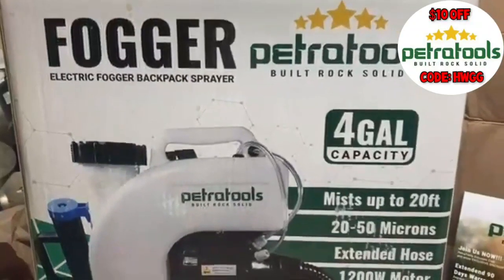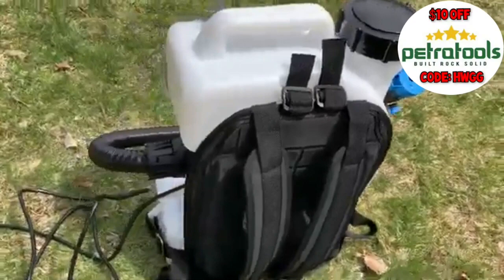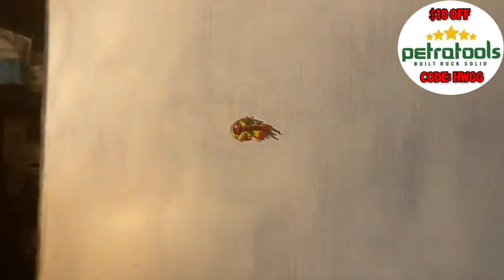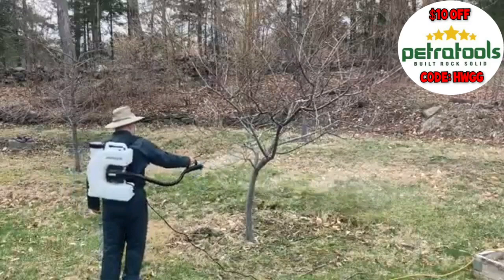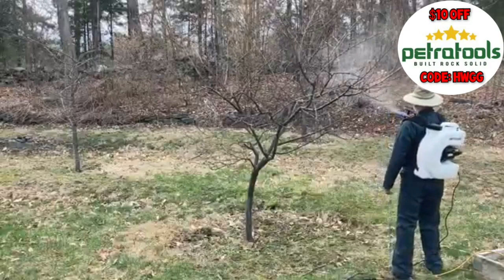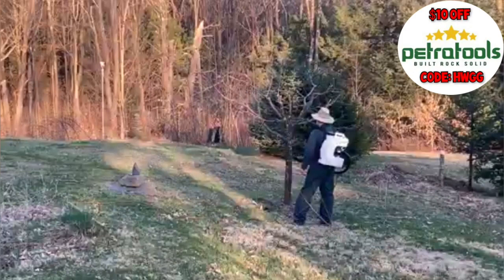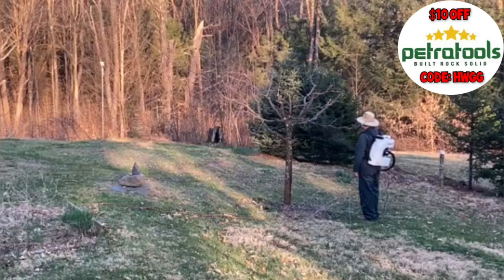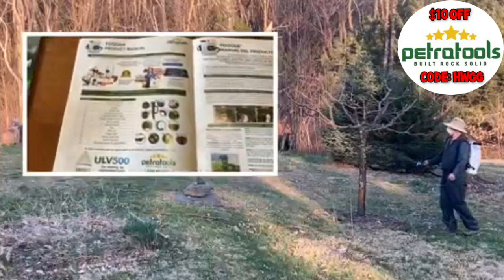Is the PetraTools Backpack Fogger the Ultimate Game-Changer?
use this link to save 10%

backpack sprayer tool

Also get
$10 OFF
Code : HWGG

Thank you, petratools, for the opportunity for the HempWithGG to review your products.

growers love.

PLEASE CONSIDER - making a monthly pledge of any nomination helps the Gg family and more videos and equipment reviews.  growers love. ❤️

Gardening
Greenhouse
Lifehack
Petratool
Plants
Sprayer
Water spray
best backpack sprayerbrass nozzle water spray gundiy greenhousegardening for beginnersgardening tipsgreenhouse buildgreenhouse gardeninghouseplantshow to build a greenhouseindoor plantslawn carelifehack exlifehackslifehacks englishorganic gardeningtool audiotool bandtool catalogtool full albumtool musictypes of plants